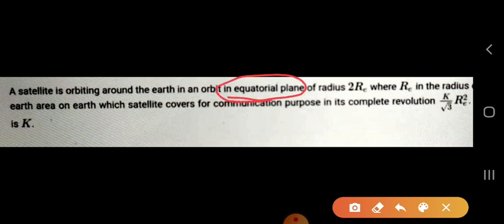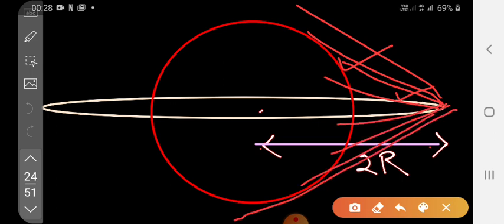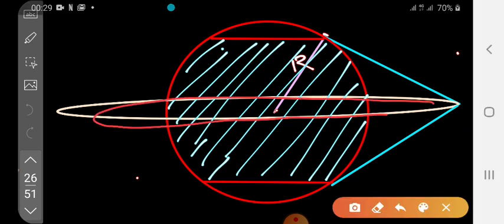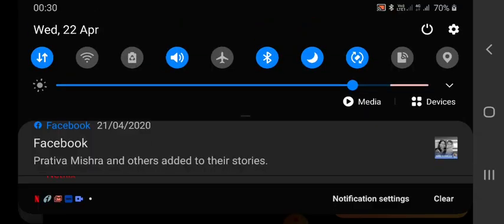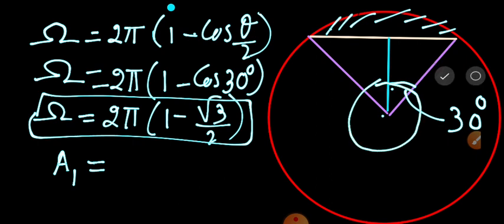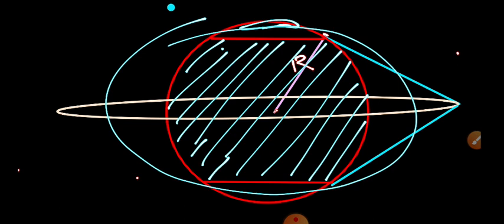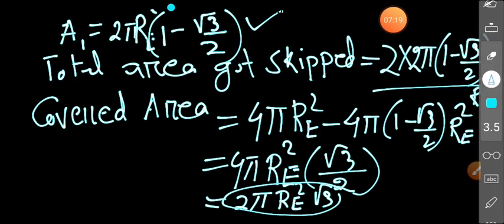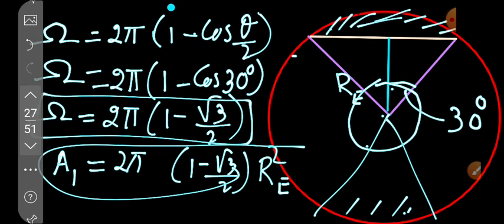Maximum area on earth surface covered by a communication satellite orbiting around the earth.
Problem on Satellite communication : Gravitation
 A satellite is orbiting around the earth in an Orbit in equatorial plane of radius 2R, where R is the radius of the earth find the area on the earth the satellite covers for telecommunication purpose.

These videos are prepared to clear the doubts of my students during lockdown period due to Corona outbreak.